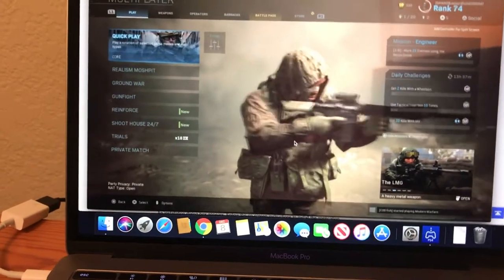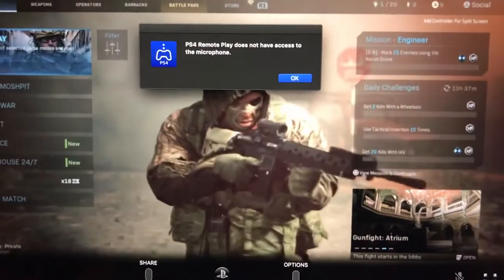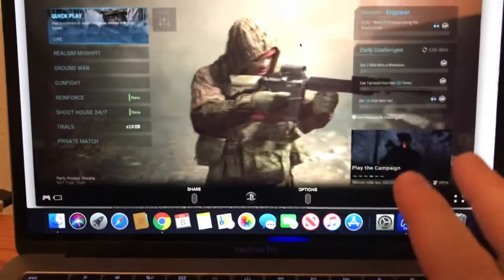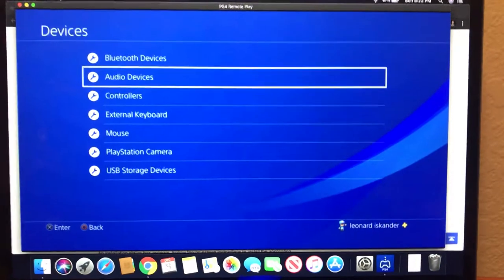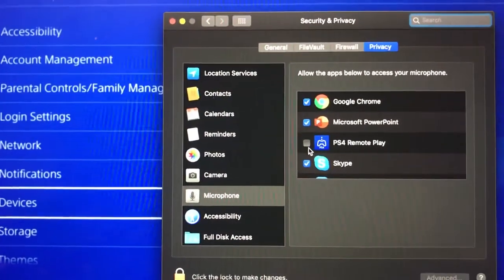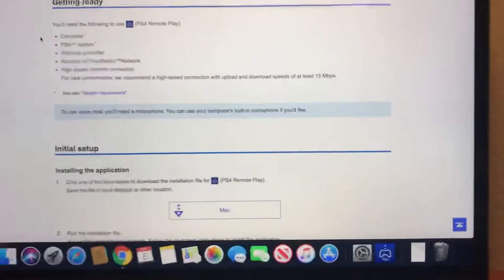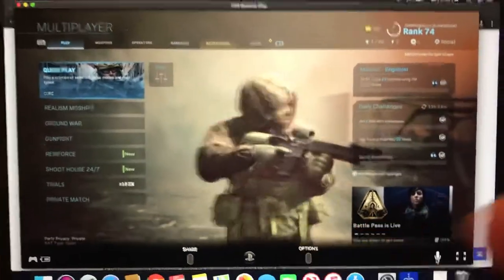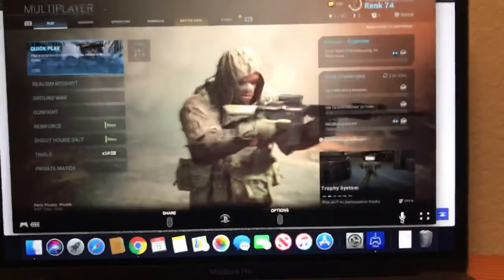Setup PS4 remote play microphone on MAC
Call of duty modern warfare

PS4 Remote

Basically simple steps on how to set up remote play on your ps4 on a mac.

turtlebeach headset